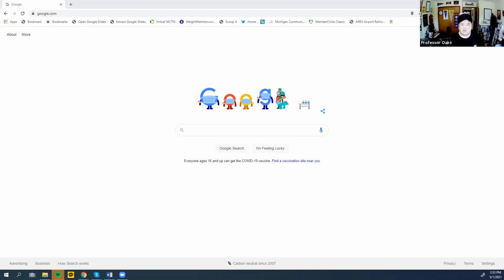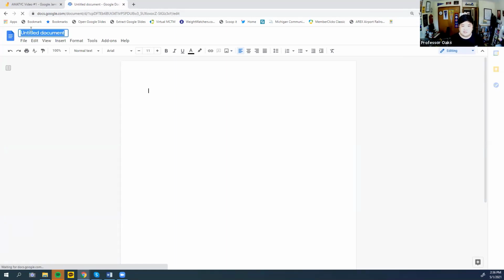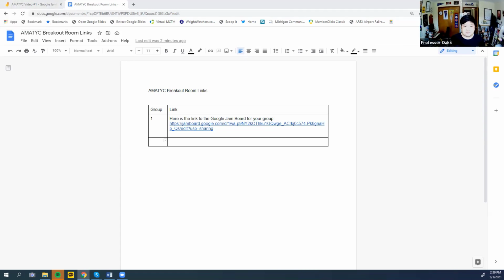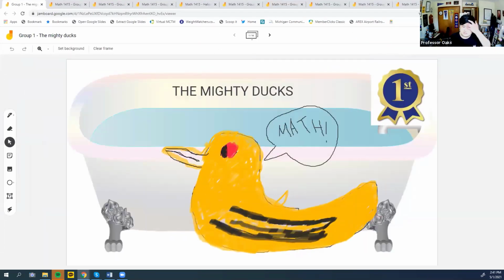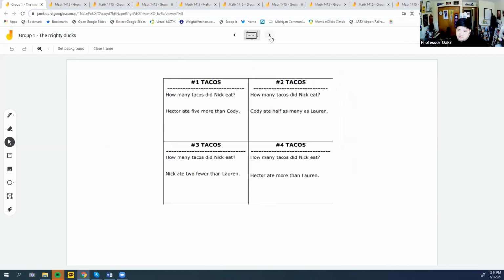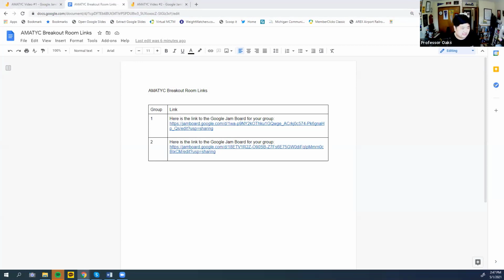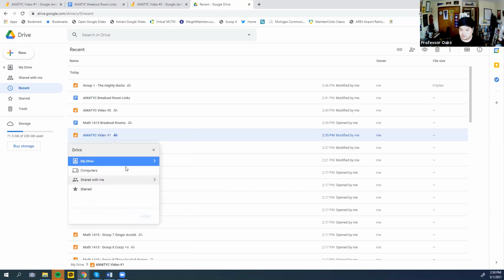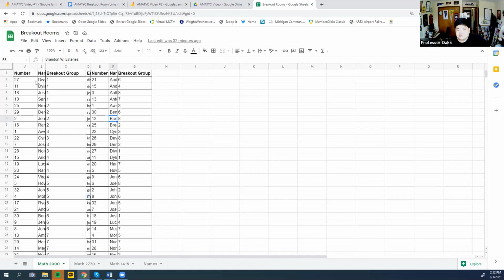TT: Google Jamboard